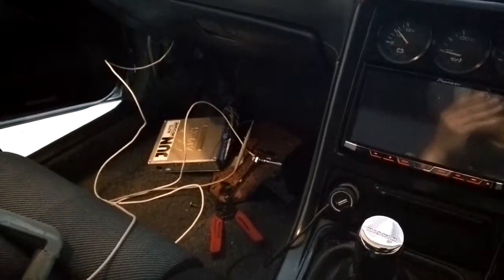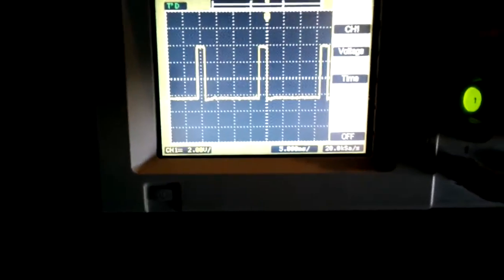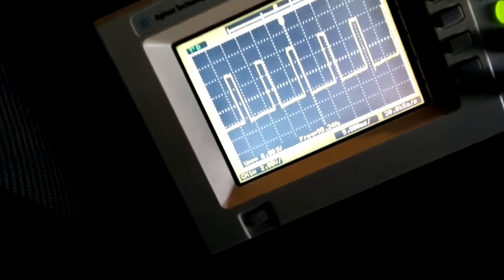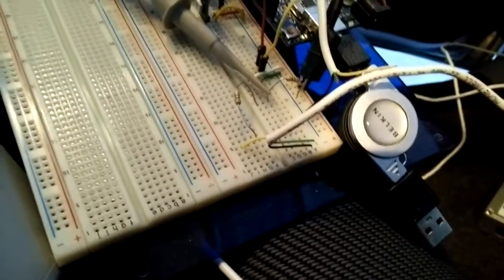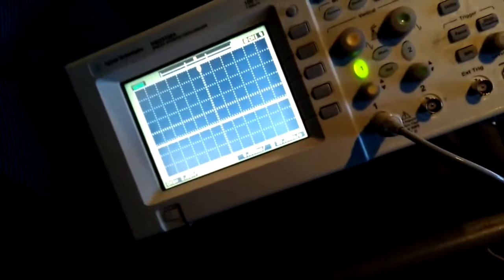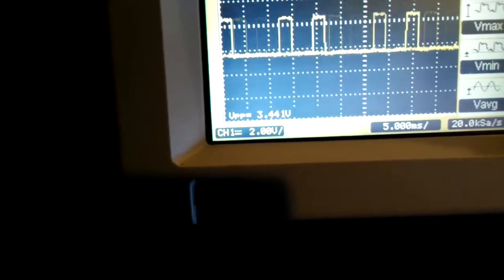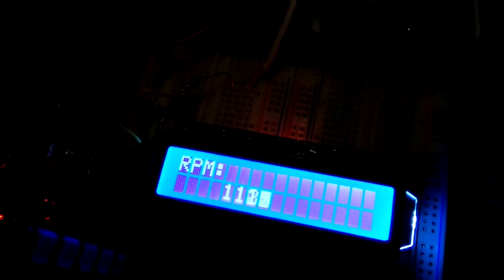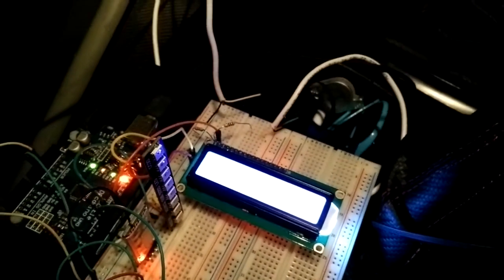Arduino sequential shiftlight for Nissan Skyline R32 GTR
I used an Arduino microcontroller to make a sequential shift light for my Nissan Skyline GTR. I can connect to the shiftlight through bluetooth to change different settings.